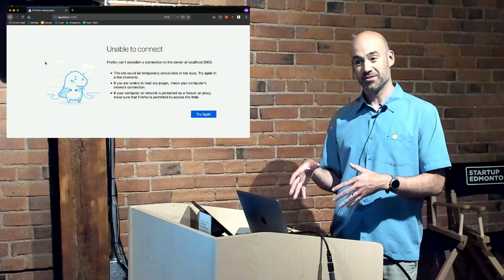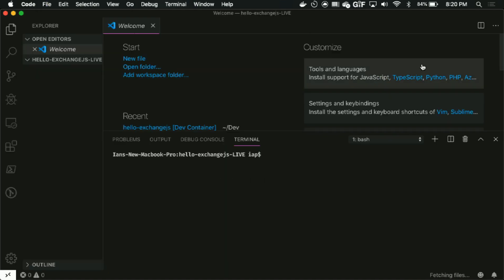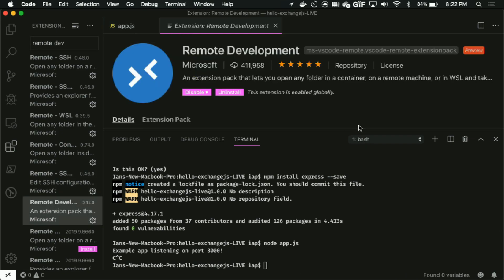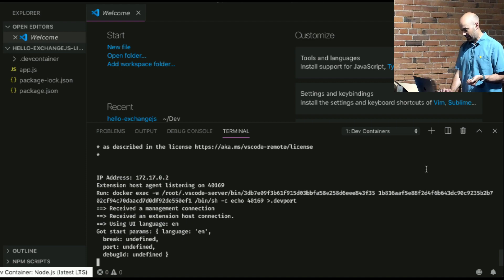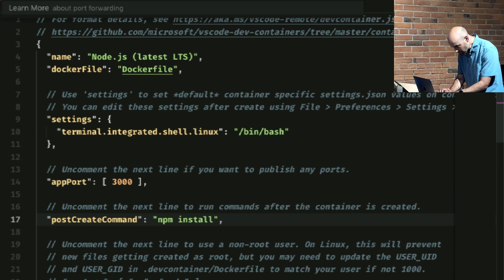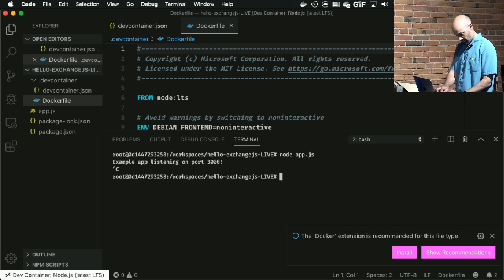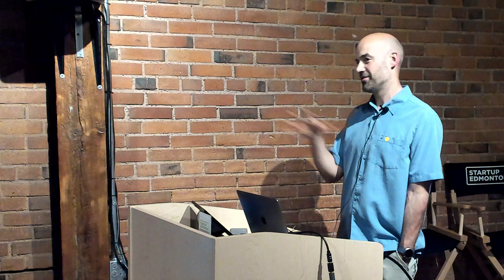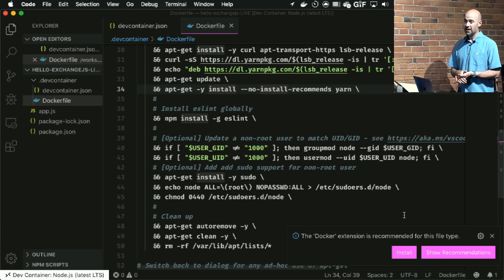Docker-ize your VS Code in 10 minutes, Mark Bennett – September 5, 2019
From the September 5, 2019 Exchange.js JavaScript meetup in Edmonton, Alberta: Mark Bennett presented this quick talk on how to quickly bring Docker tooling into your Visual Studio Code workflow.